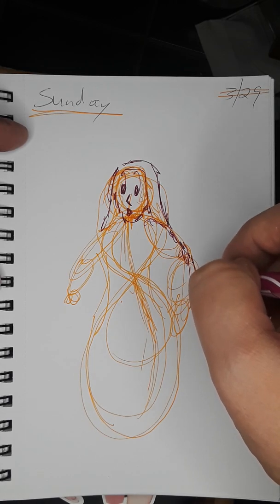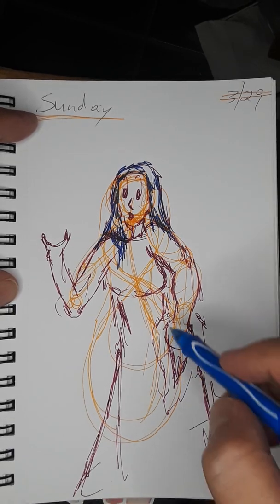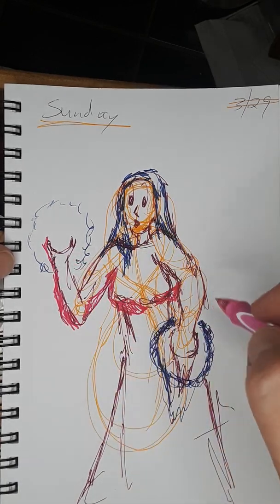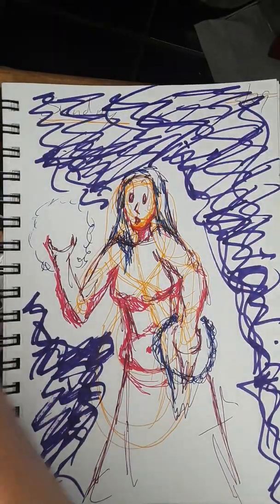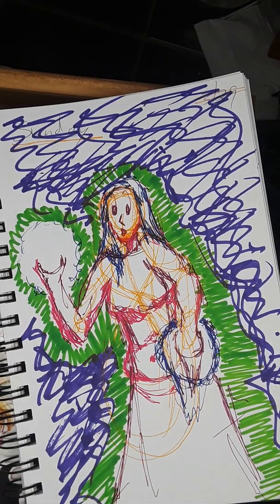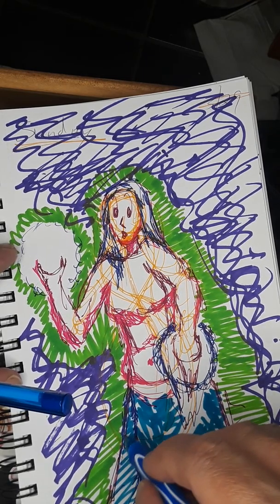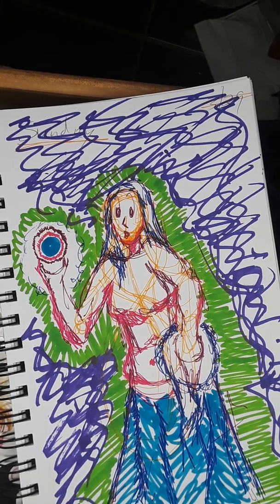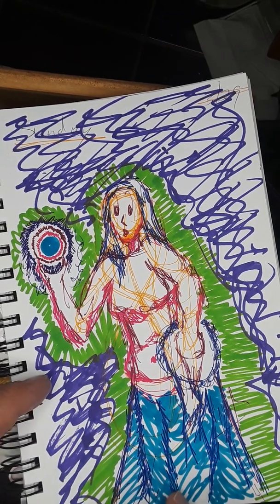ToastyTentacle TalkinDrawful 050420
Watch me lay color on paper